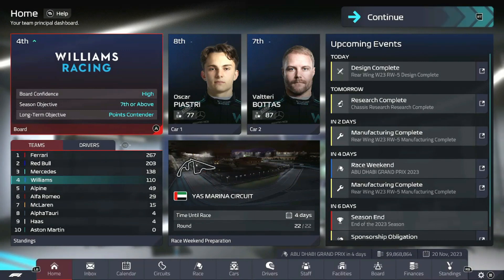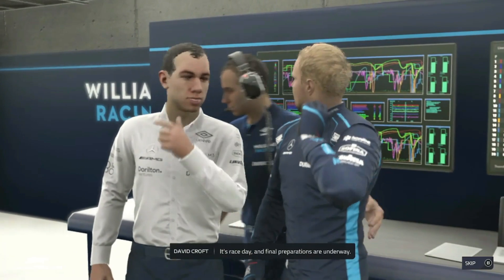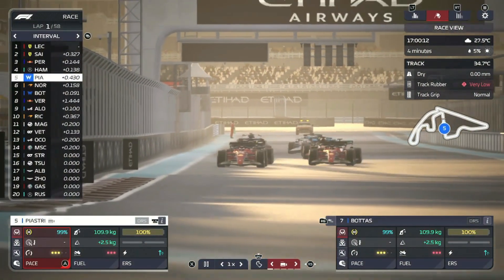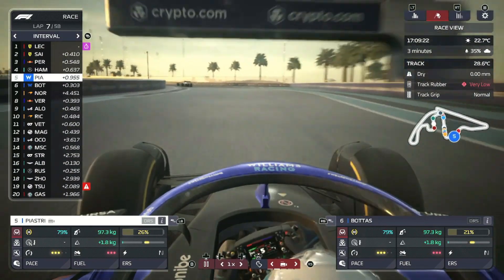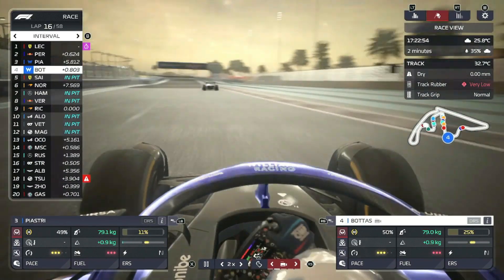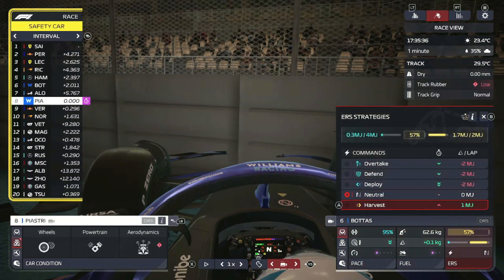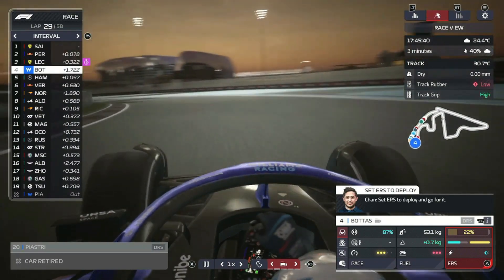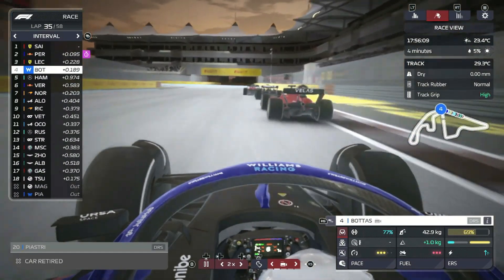Title Showdown! | F1 Manager 22 | Career Mode | Williams Racing | Episode 34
F1 Manager 22 is here and we're running the once-mighty Williams Racing. Episode 34 is here, and we've got a title showdown between Carlos Sainz and Charles Leclerc at the Abu Dhabi Grand Prix!

Want some merch? You can check it out here - new products added semi-regularly